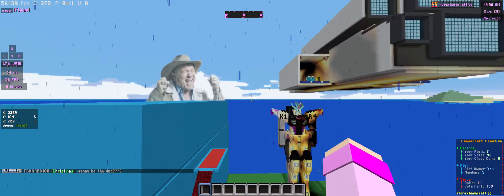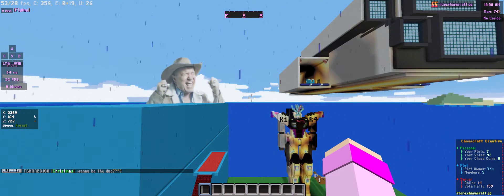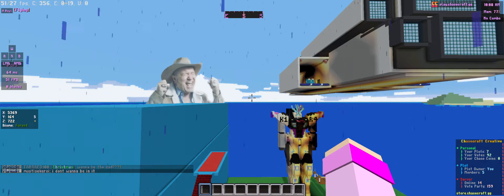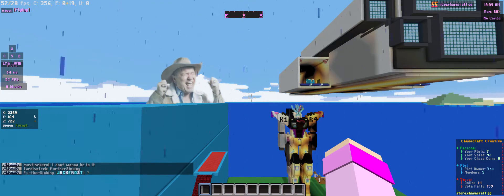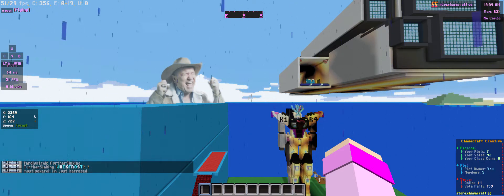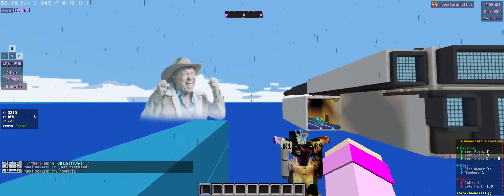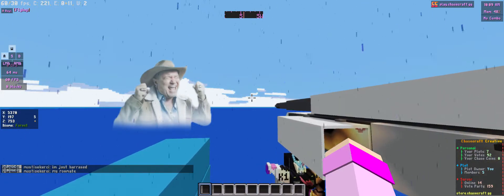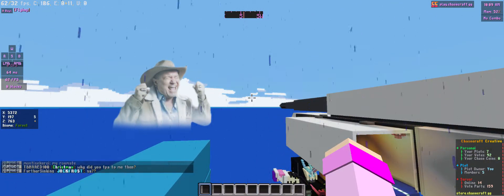I got attacked by a Trojan Horse.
If you didn't know, I got attacked by a Trojan Horse virus recently.